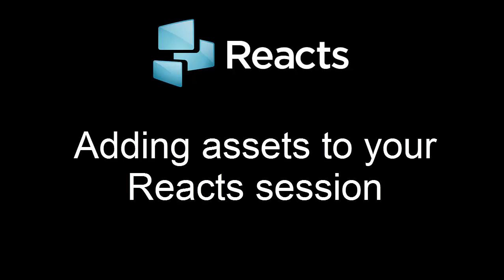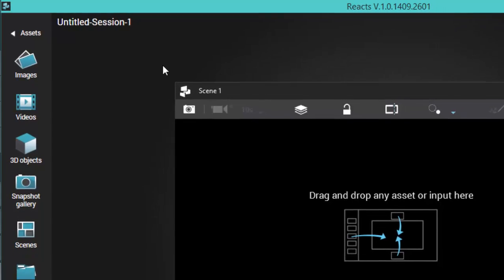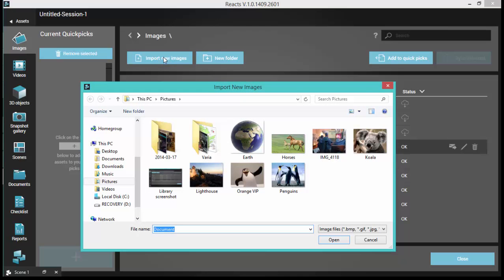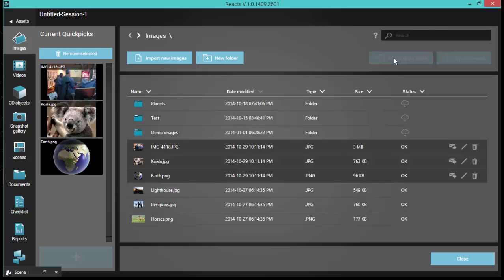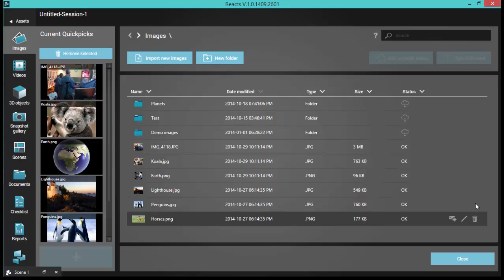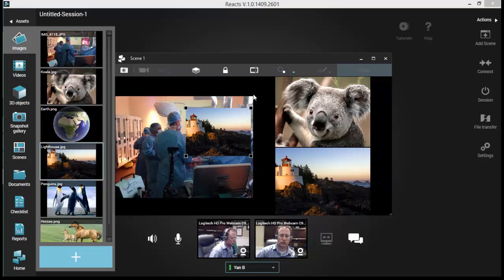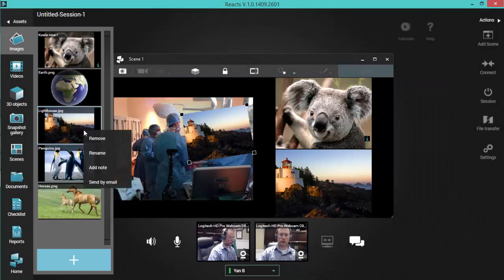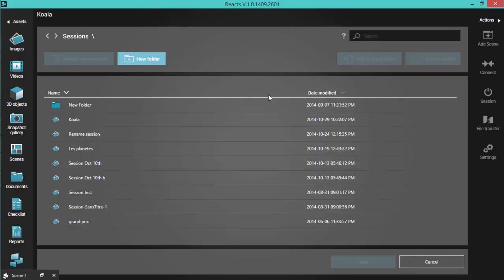Assets - Adding assets to a Reacts session